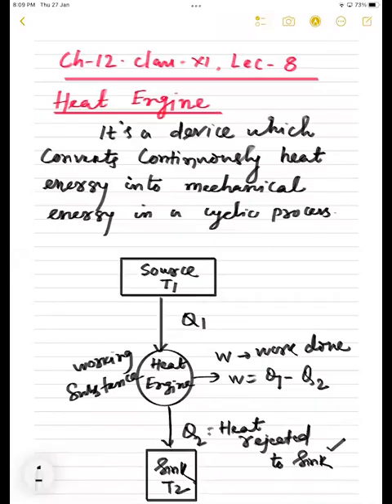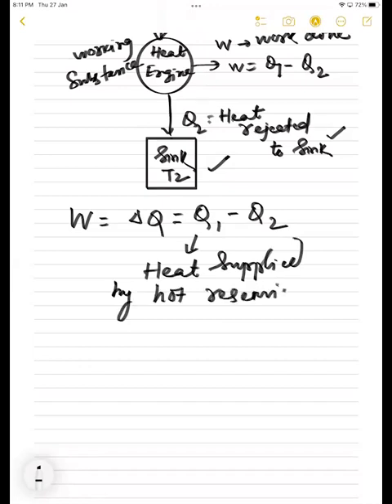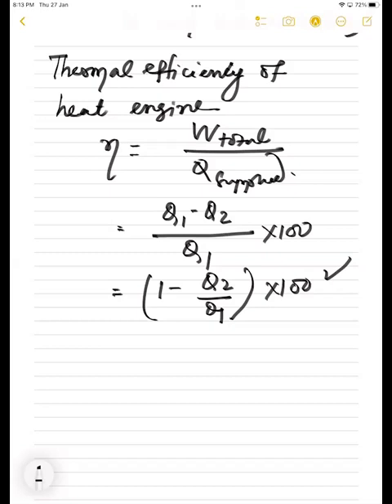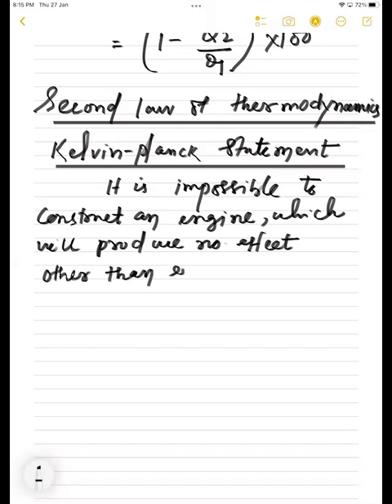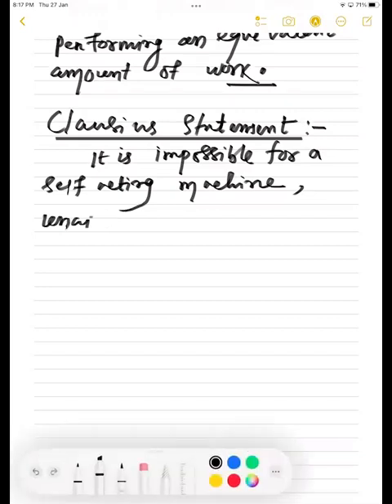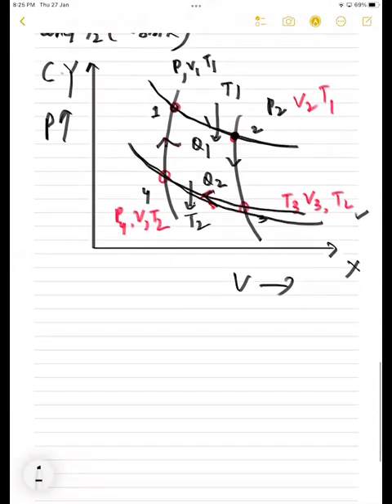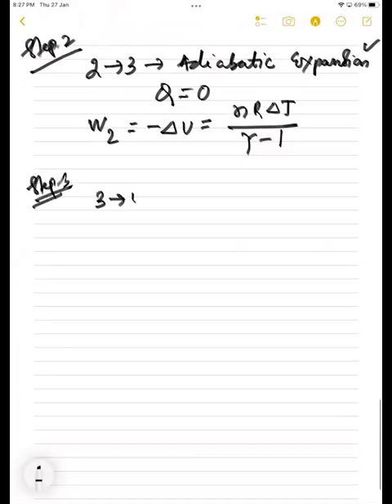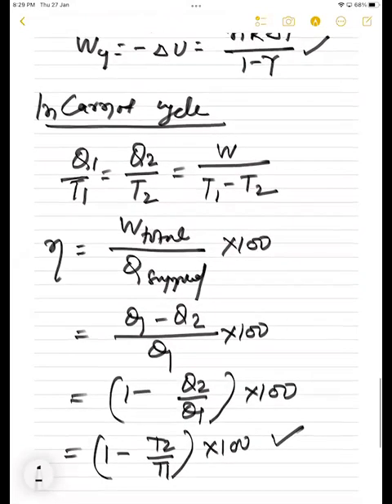HEAT ENGINE_THERMODYNAMICS.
CLASS-XI-PHYSICS-THERMODYNAMICS